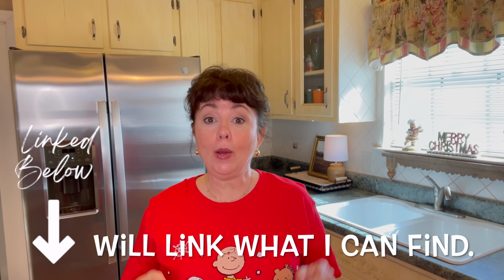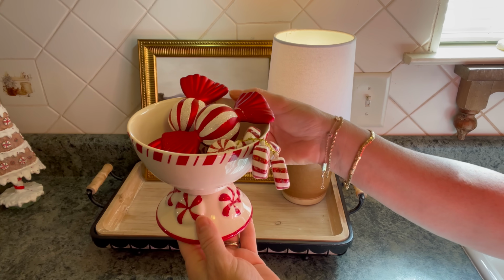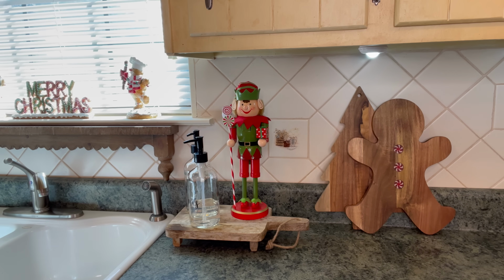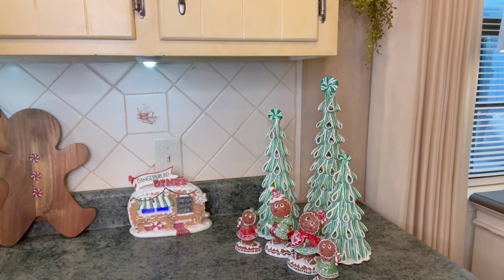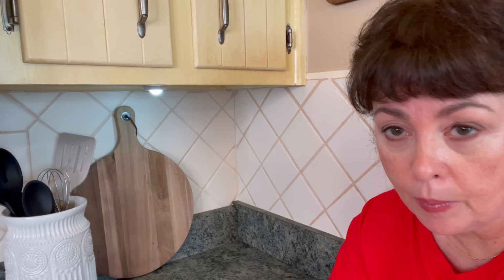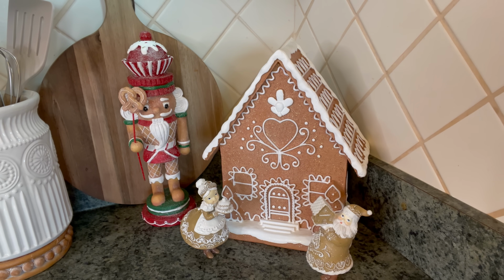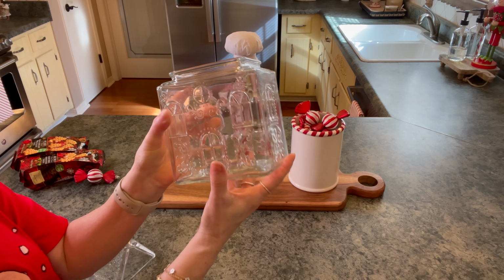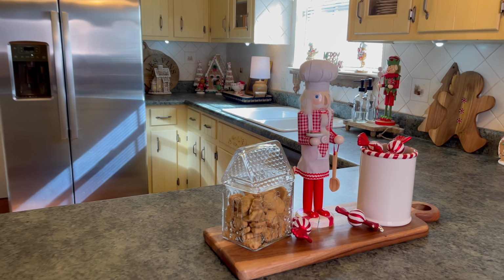CHRISTMAS GINGERBREAD KITCHEN DECORATE WITH ME | GINGERBREAD KITCHEN CHRISTMAS DECOR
Today, I have a Christmas gingerbread kitchen decorate with me for 2024! I will be bringing out all of my gingerbread decor and decorating my kitchen in the gingerbread theme! I hope you get some ideas on how to decorate your kitchen for Christmas 2024!

SECOND CHANNELS INSTAGRAM ACCOUNT: crafty cards and journals